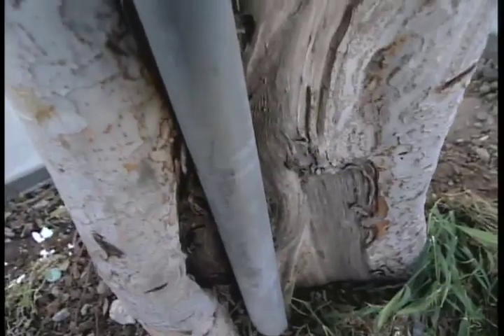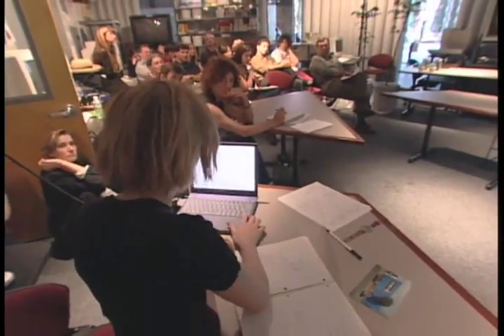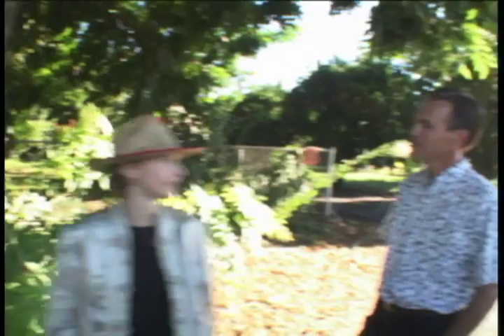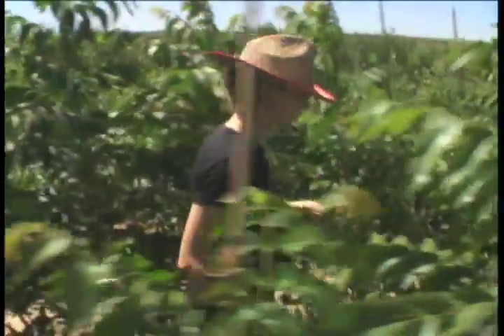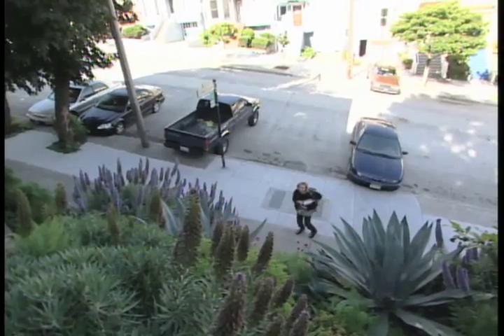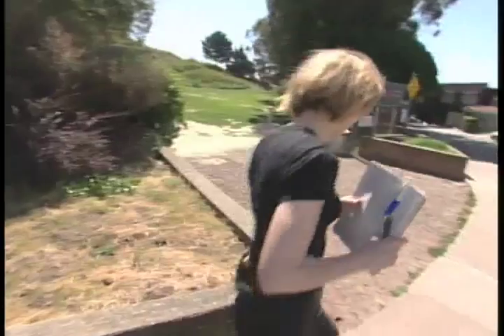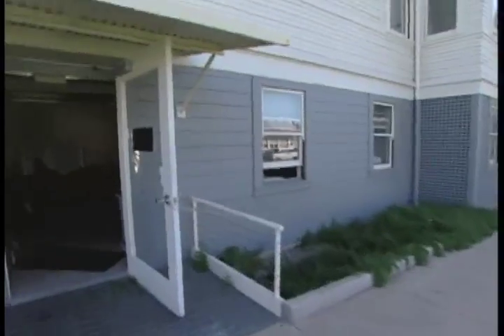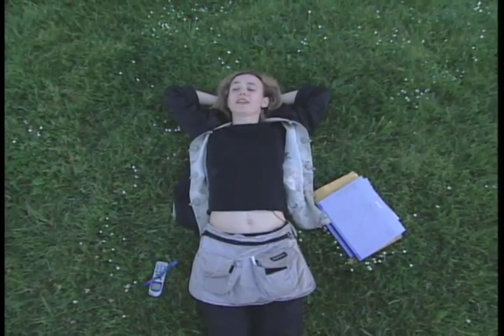Natalie Jeremijenko | KQED Spark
Join KQED's Spark to learn how Natalie Jeremijenko is using genetically identical trees to reveal the patterns of culture and climate.

Jeremijenko is an environmental artist whose background includes studies in biochemistry, physics, neuroscience and precision engineering.

For more coverage of the Bay Area's music, art, film, performing arts, literature and arts news,